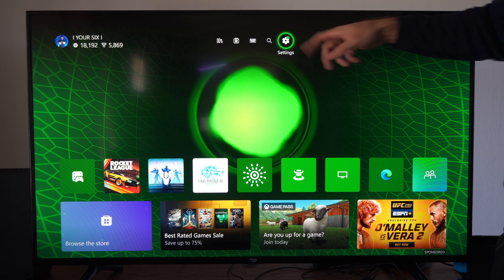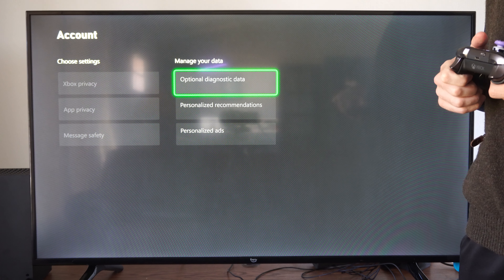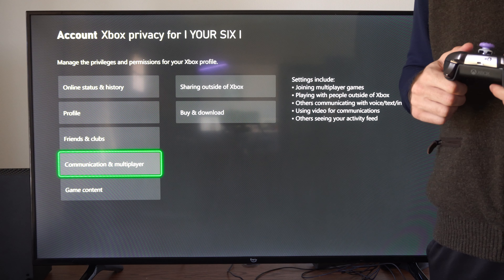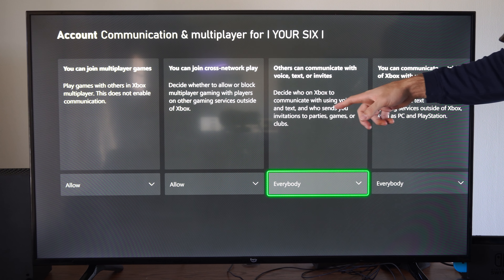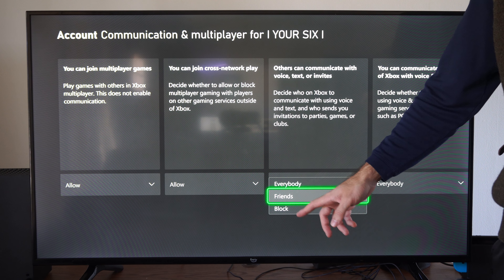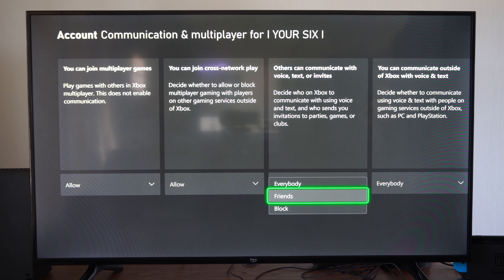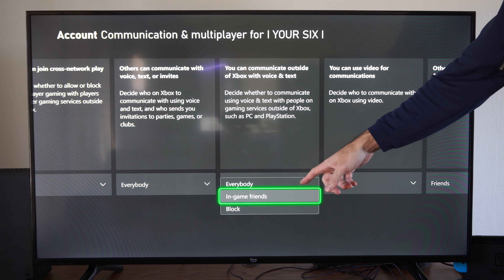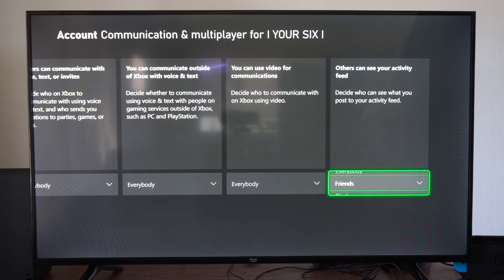How to TURN OFF Messages from People on XBOX Series X (Privacy Settings)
To disable messages from people on your Xbox Series X, follow these steps:

Navigate to Parties & chats and select Chat requests.
Choose the conversation that contains the player whose messages you want to block.

Click the More actions button (usually represented by three dots or an ellipsis).

Select View profile, then choose Report or block.
Finally, click Block to prevent further messages from that user